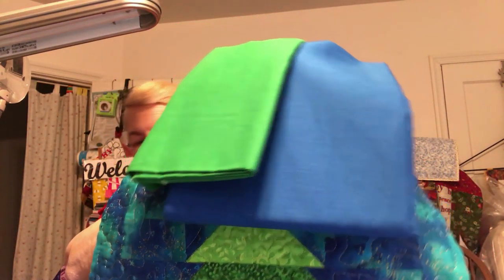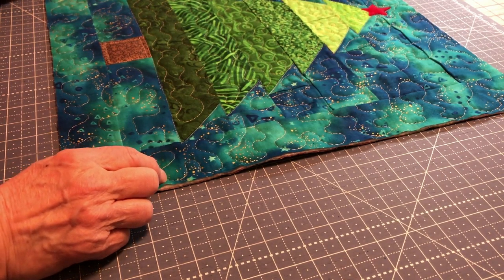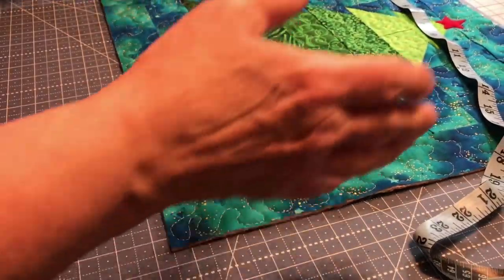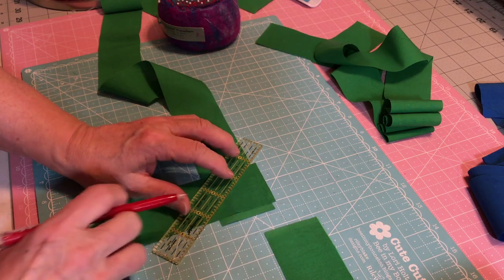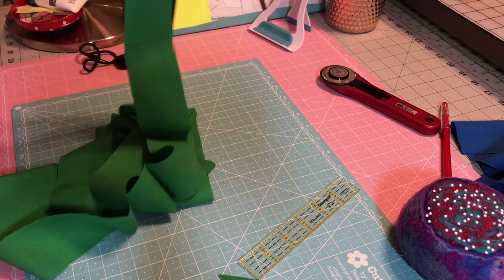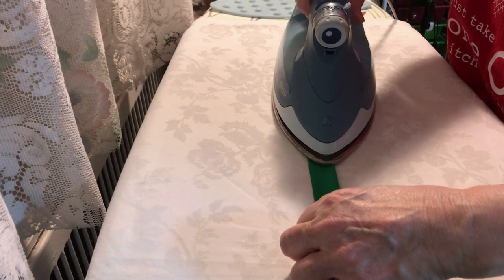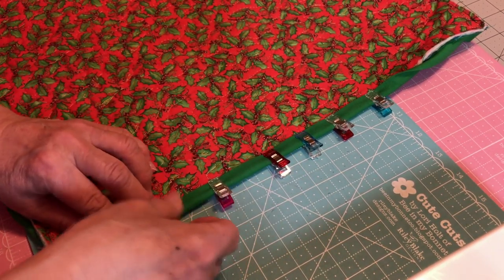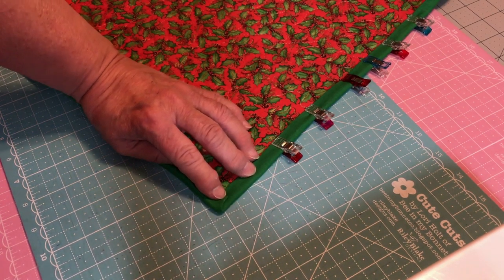Binding Made Easy by kathyskutekreations!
Welcome, Everyone!  Today I am going to be teaching eveyone how to make a beginner friendly binding.  YES, it it very easy and beginner friendly, Megan said so.  She said it always looked hard in other videos and would I show her how to make it.  I told her I would do a video for all the new beginner quilters.  I know that it can be intimating to learn something new, but this is very easy to learn.  If you're still not sure, then make a small project (with fabric you don't care for, like a mug rug and put a binding on it.

Don't forget to click the little bell so you will be notified when I put up other videos.  Thanks EVERYONE for watching.

Music from Movavi Video Editor Plus
Thumbnails provided by Megan, my granddaughter